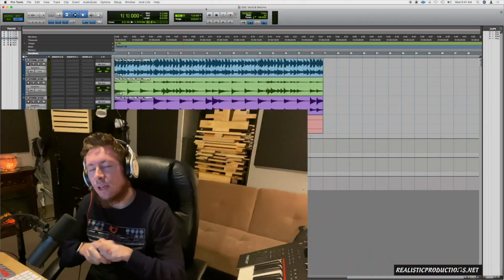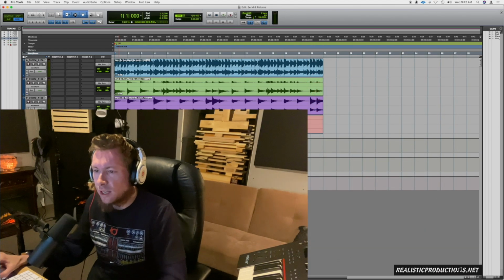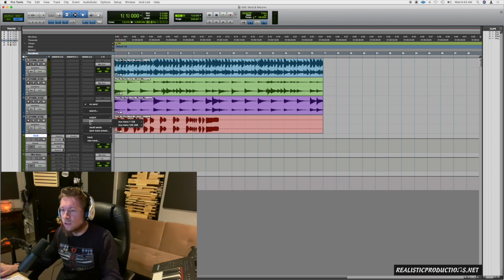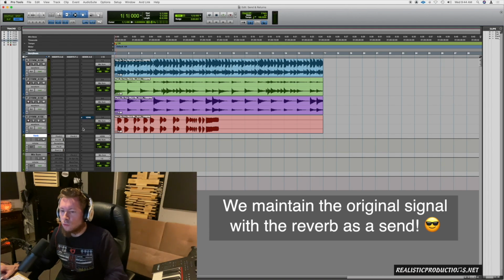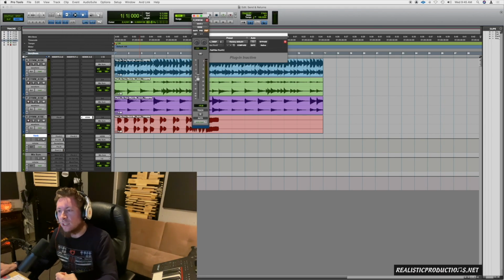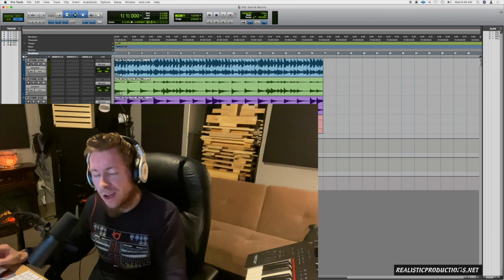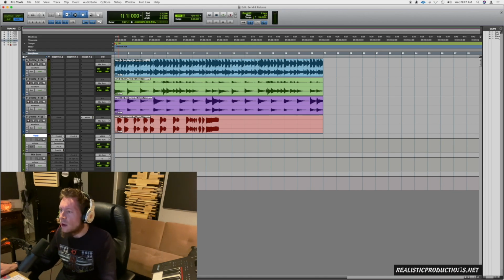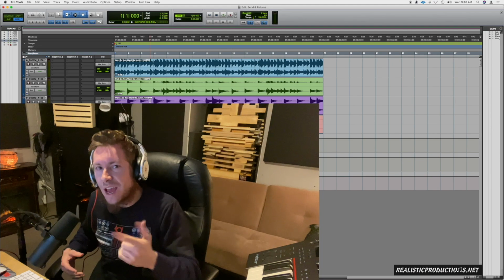AUX Sends Explained!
This week’s tutorial breaks down why send & returns are important to use in your mix.

Send & returns are ideal to use when it comes to things like reverbs, delays, & parallel processing, but why would we want to use those as send & returns rather than a direct insert? There are a few reasons why & it has to do with your CPU, being efficient within your session, & how it affects the overall outcome of the sound you’re working with. In this video we show you when to use send & returns, how to use them, & why this is the method professional engineers use everywhere.

🎛 Looking for professional mixing & mastering?
🎚 Get private lessons with me!

Instagram.com/realisticproductions

How to use sends and returns in mixing
Sends vs inserts – what’s the difference?
How to set up sends and returns in a DAW
Why use sends and returns in mixing?
How to use sends for reverb and delay
Best way to use aux sends in mixing
How to mix with send effects like a pro
Parallel processing with sends and returns
How to set up sends and buses in Pro Tools (or FL Studio, Logic, etc.)
How to use aux tracks for better mixing
How to use reverb in mixing
Best reverb settings for vocals
Reverb tutorial for beginners
How to mix reverb like a pro
Reverb vs delay – what’s the difference?
How to make reverb sound professional
Best reverb plugins for mixing
How to use reverb in a DAW (Pro Tools, FL Studio, Logic, etc.)
What are sends in Pro Tools?
How to set up sends in Pro Tools
Using sends for effects in Pro Tools
Pro Tools send levels explained
Understanding sends and returns in Pro Tools
How to send audio to effects in Pro Tools
Using sends for reverb in Pro Tools
Using sends for delay in Pro Tools
How to use sends for parallel processing in Pro Tools
Pro Tools sends for vocal effects
Send effects to an aux track in Pro Tools
How to use reverb in Pro Tools
How to use delays in Pro Tools
How to route audio with sends in Pro Tools
Pro Tools sends and returns workflow
Setting up auxiliary sends in Pro Tools
How to create a send chain in Pro Tools
Sending audio to an aux track in Pro Tools
Using sends for group processing in Pro Tools
How to control send levels in Pro Tools
Adjusting send levels in Pro Tools
How to use pre-fader and post-fader sends in Pro Tools
How to pan sends in Pro Tools
Send volume adjustments in Pro Tools
Pro Tools advanced send routing techniques
Using multiple sends in Pro Tools
How to set up multiple sends in Pro Tools
Parallel compression using sends in Pro Tools
How to use sends for mastering in Pro Tools
Why are my sends not working in Pro Tools?
How to fix send issues in Pro Tools
Pro Tools sends not appearing in mix window
Pro Tools send output not working